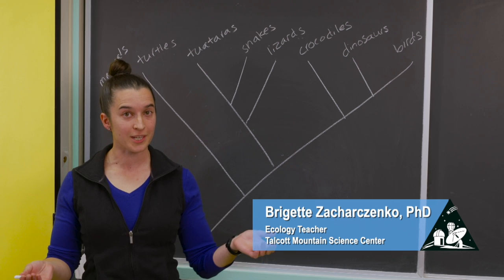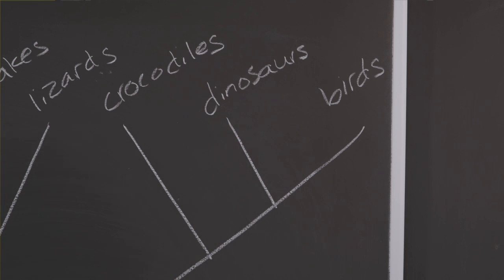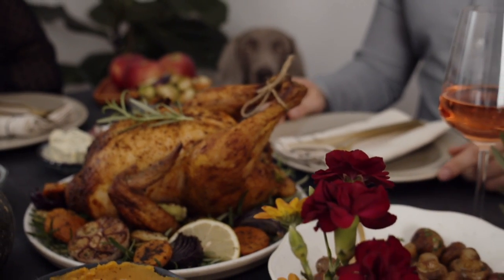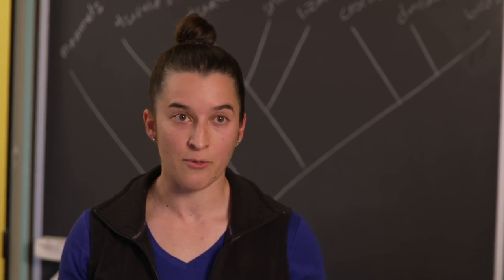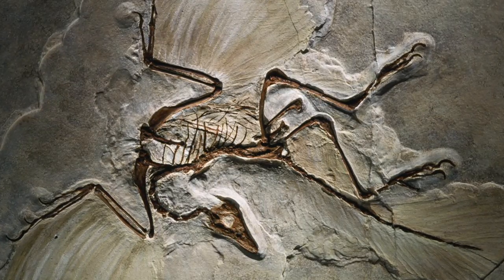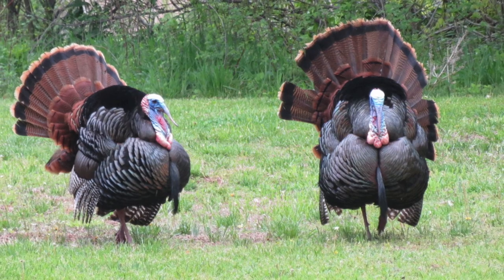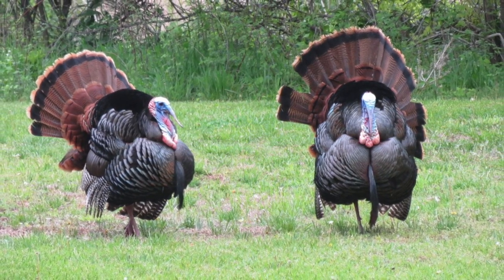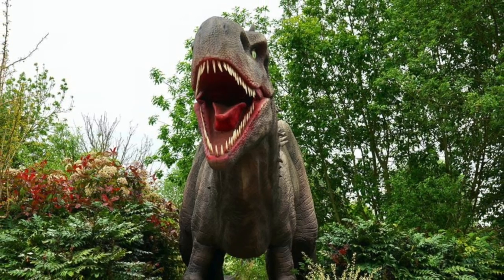TalcottScience Minute Turkey or Dinosaur 11 13 20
Think you’ve never seen a dinosaur? Think again! (Hint: That turkey on your Thanksgiving table has some pretty interesting relatives!) Get a peek at their family tree -- and find out how you can spot dinosaurs in your very own neighborhood!